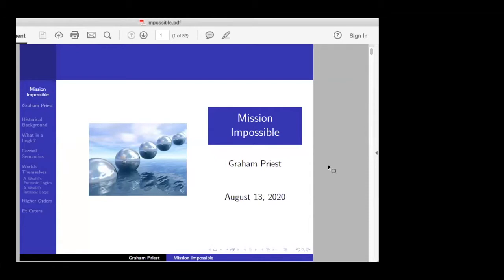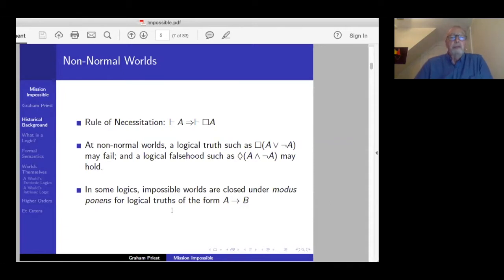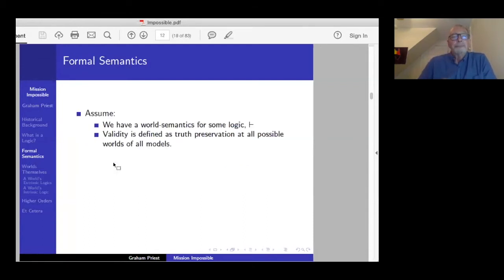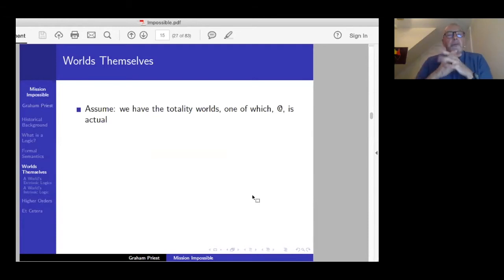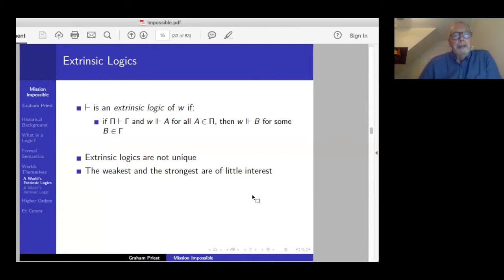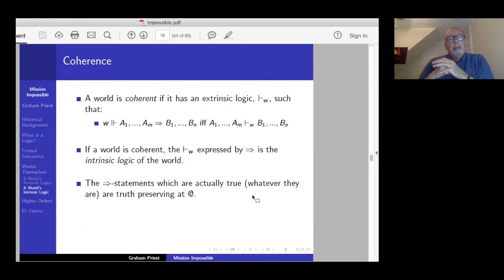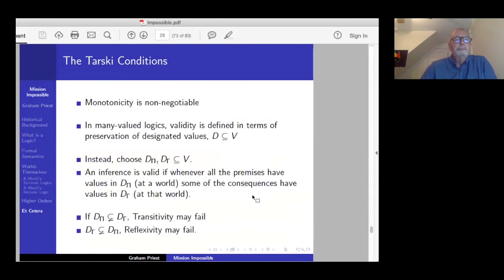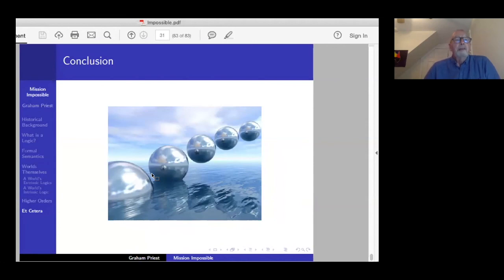Graham Priest – Mission Impossible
Logic Supergroup — Online Colloquium, August 13, 2020

Graham Priest (CUNY) – Mission Impossible

Saul Kripke's work on the semantics of non-normal modal logics introduced the idea of non-normal worlds, worlds where logically impossible things may hold. Such worlds can naturally be thought of as impossible worlds. Since Kripke's invention, the notion of an impossible world has undergone much fruitful development and application. Impossible worlds may be of different kinds—or maybe different degrees of impossibility; and these worlds have found application in many areas where hyperintensionality appears to play a significant role: intentional mental states, counterfactuals, meaning, property theory, to name but a few areas. But what, exactly, is an impossible world? How is it best to characterise the notion? To date, the notion is used more by example than by definition. In this paper I will investigate the question and propose a general  characterisation, suitable for all standard purposes and tastes. In particular, it can be deployed whatever one takes the correct logic to be.